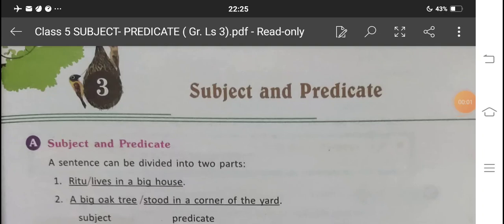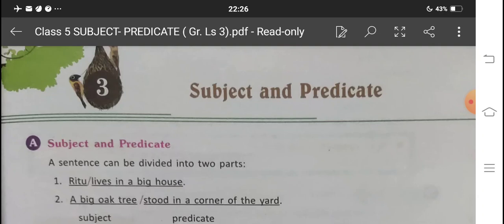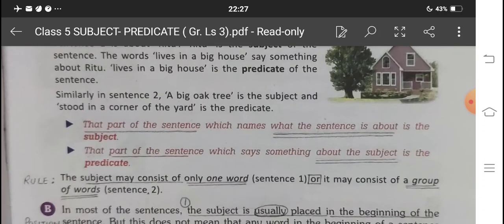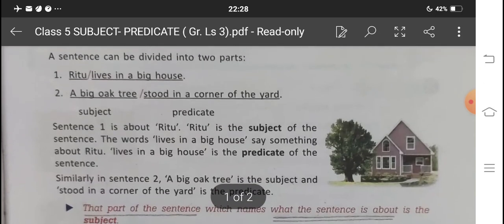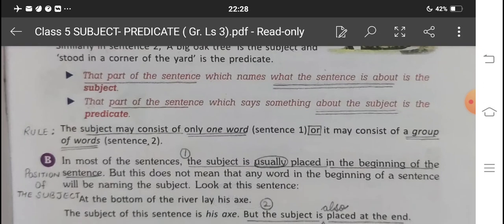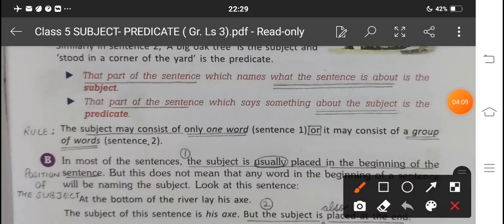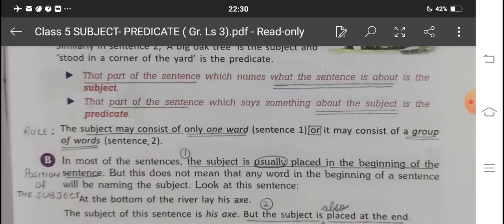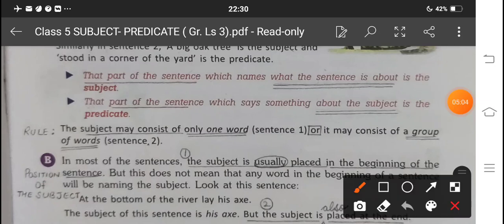Class 5 ( Grammar Ls. 3) SUBJECT & PREDICATE